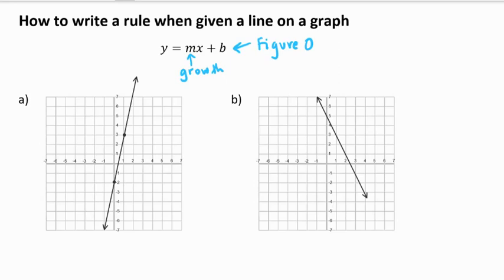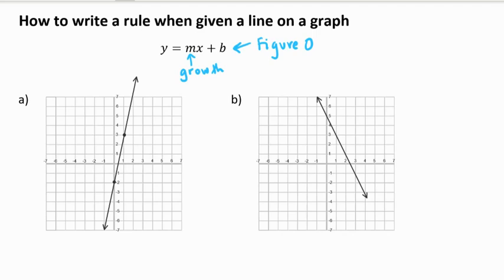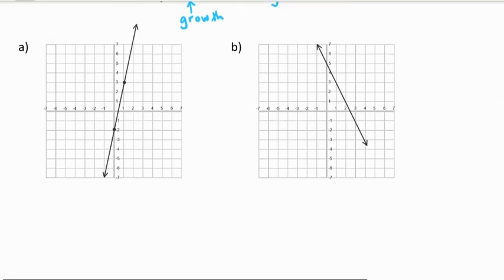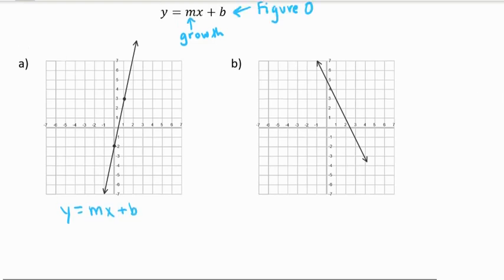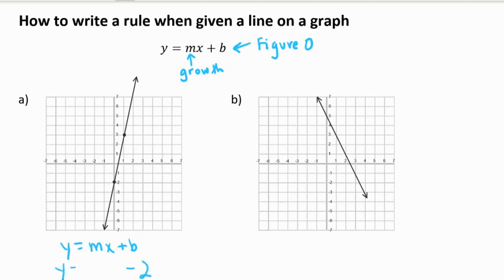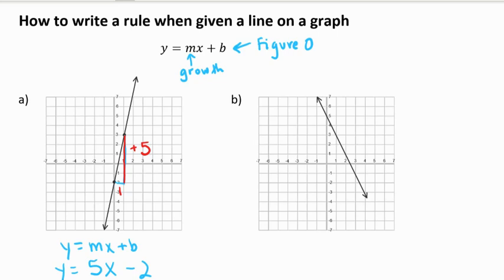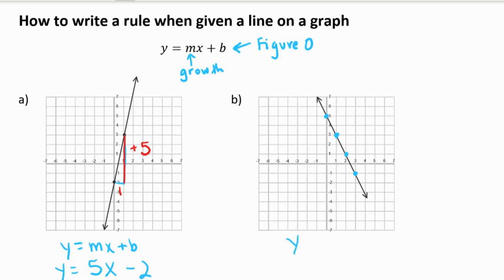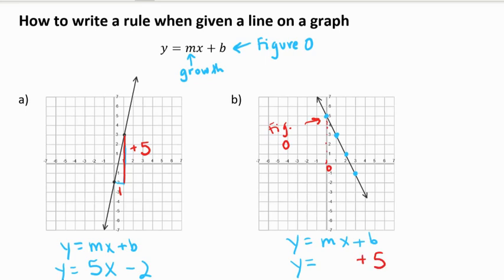How to write a rule when given a line on a graph